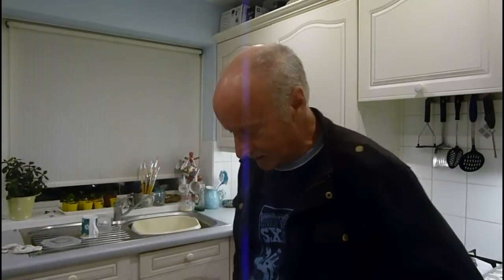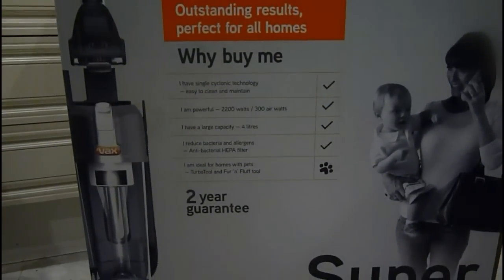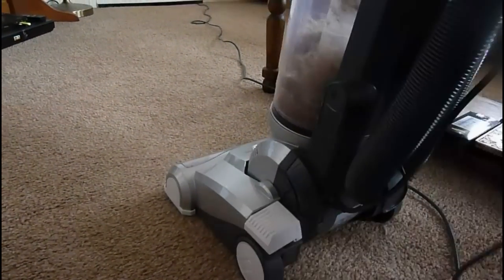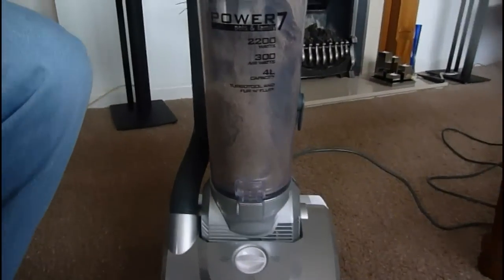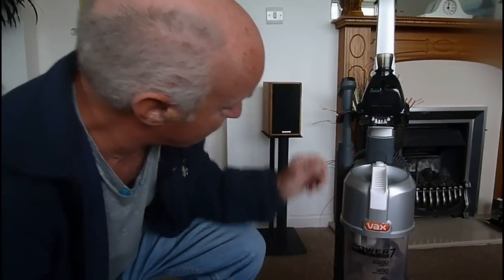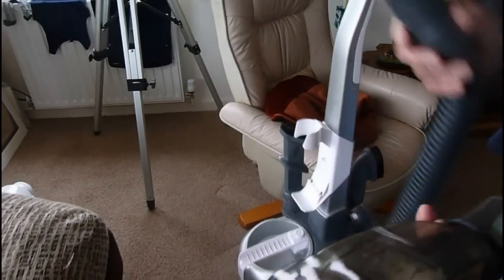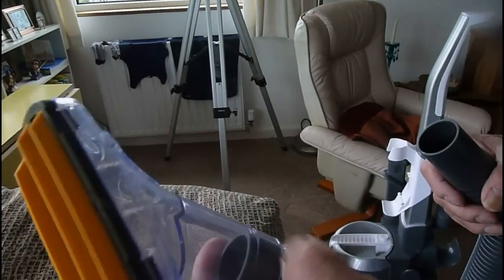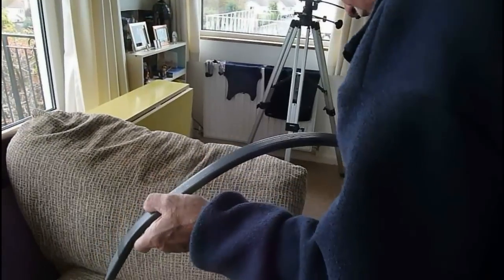Real home test of the Vax U87 pet hair vacuum cleaner.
Real home test showing assembly from the box then a true test in my front room. See if it is any good in real life. Does it beat a Dyson , A GTECH Air-ram , Hoover or a Henry. Take a look.